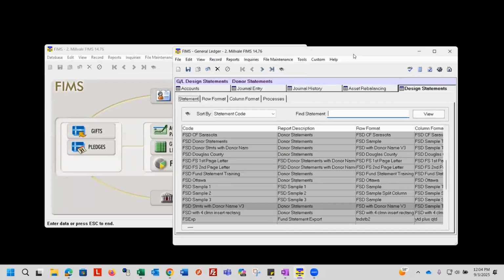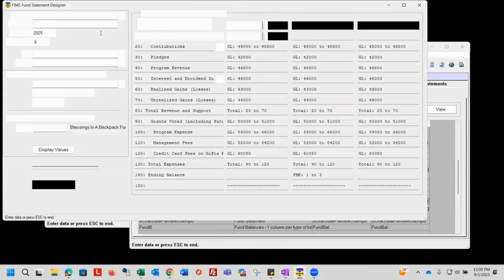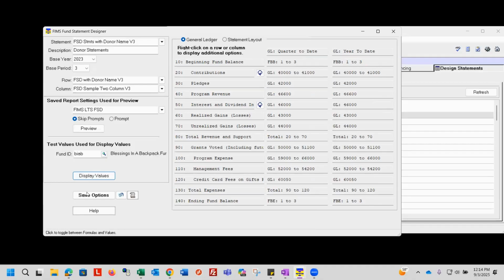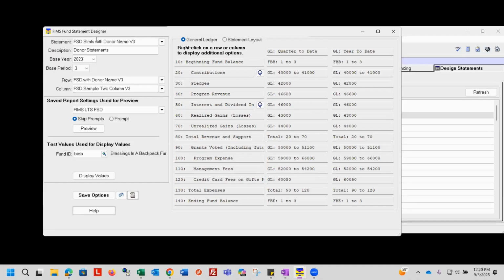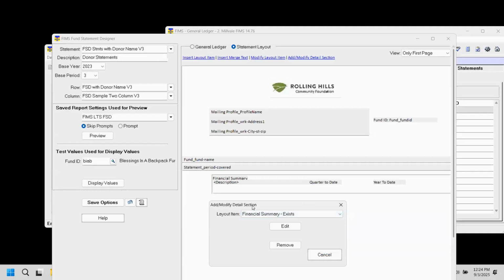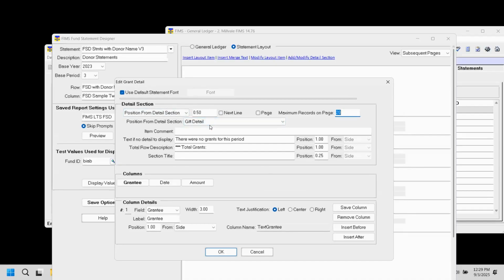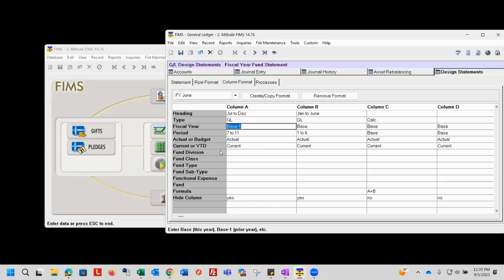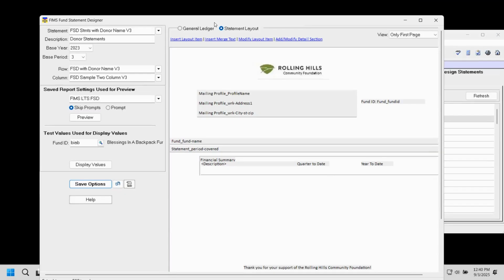Let's Talk Solutions FIMS Sept 2025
An Introduction to FIMS Fund Statement Designer